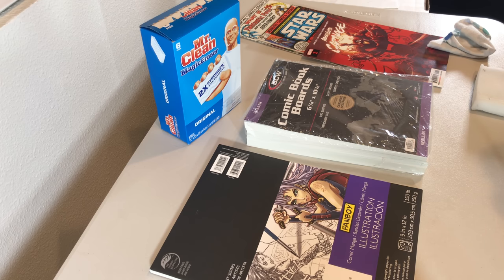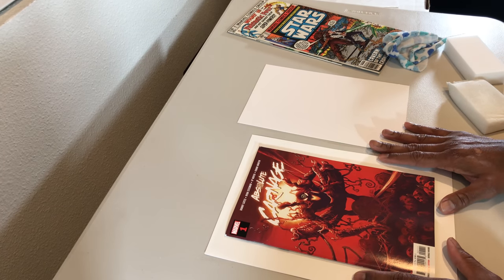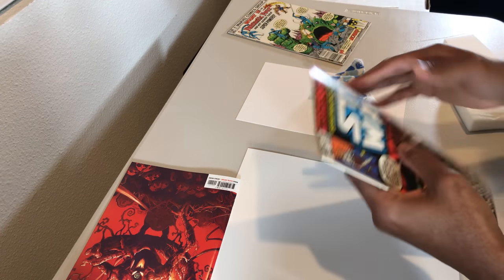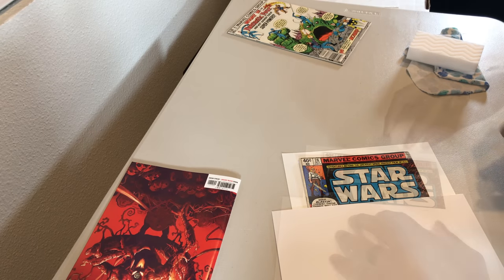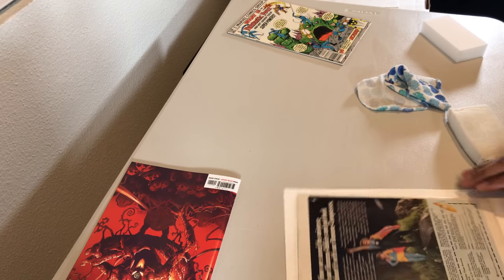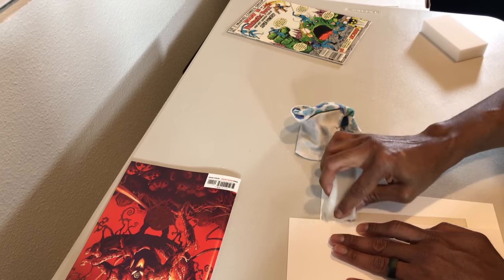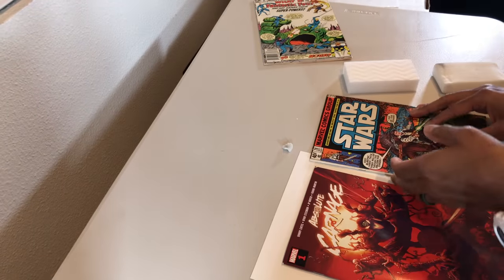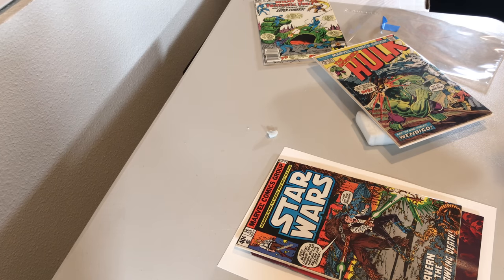How to Clean A Comic Before Getting It Graded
It has taken some time but here is the comic book dry cleaning video that people have been asking for. This video shows you my process for cleaning a comic if you want to send it to CGC Comics, CBCS or PGX. This process also works if you just want to improve the appearance of a comic and place it in mylar or a poly page. Enjoy.

🎼 Credits:

Song: Rap Heroics
Album: North Star
Artist: Brandon Isaac & Free Mind